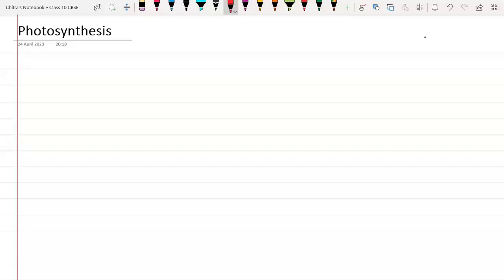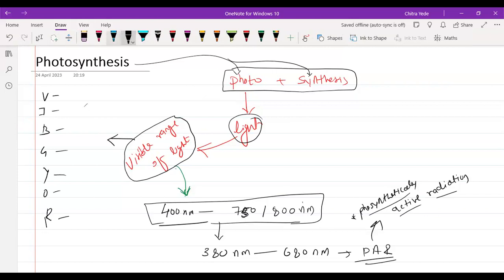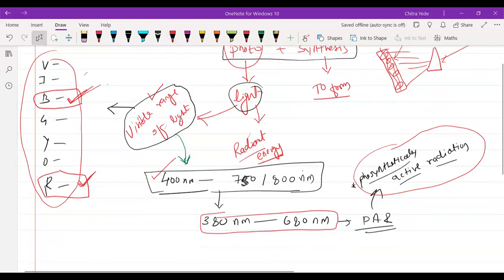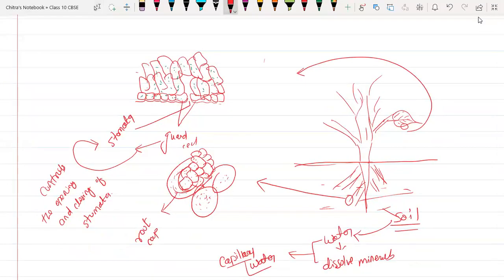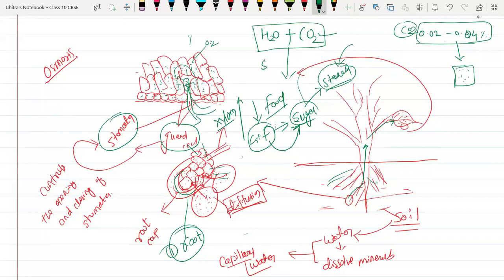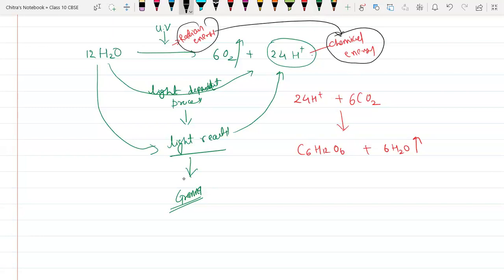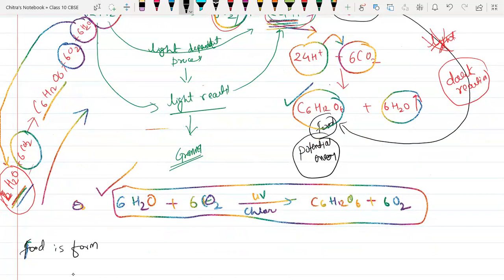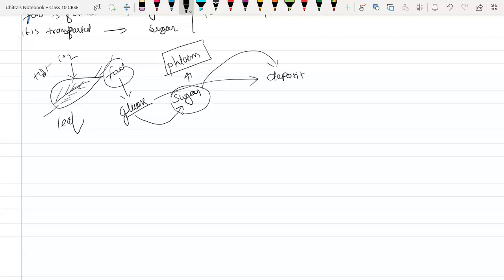class10 science8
Achievements
1) All India first rank in math test conducted by WeXL
2) All India 4th rank in Steam Odyssey competition conducted by Times group
3) Chanakya Tutorial has been ranked number 1 IIT-JEE coaching by WAC
4) Highest percentile increase in JEE mains all over India.
5) mentor of AIR 107 JEE advanced.